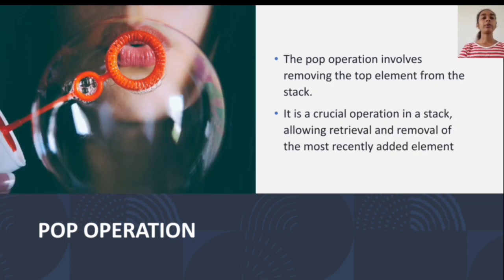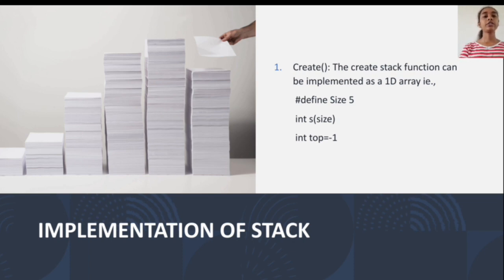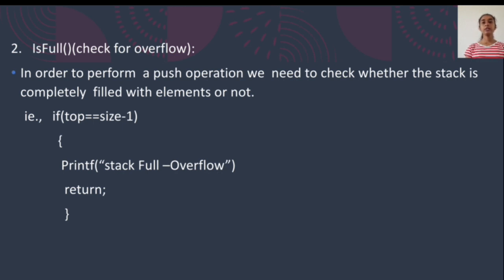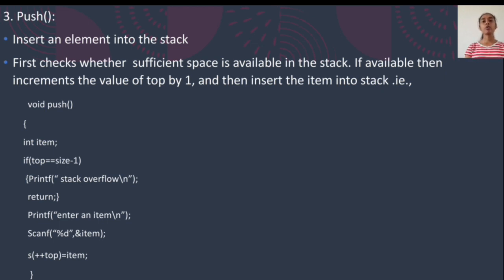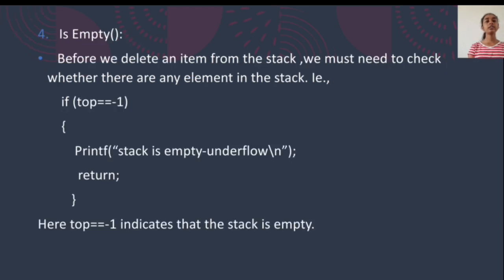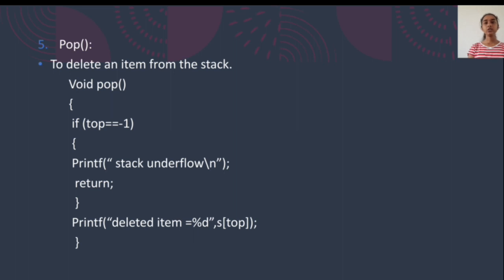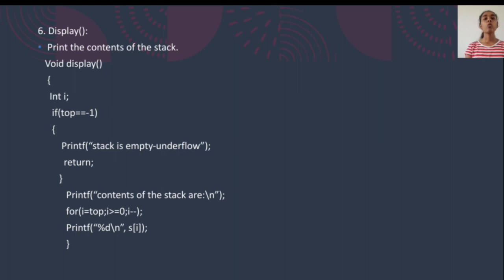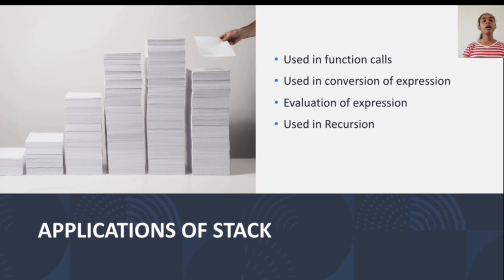STACK AND STACK OPERATIONS